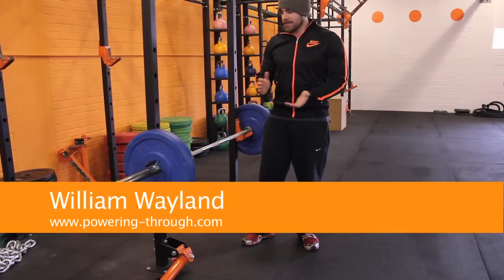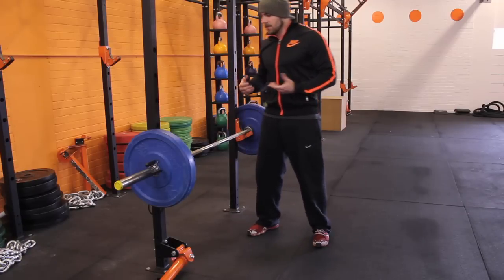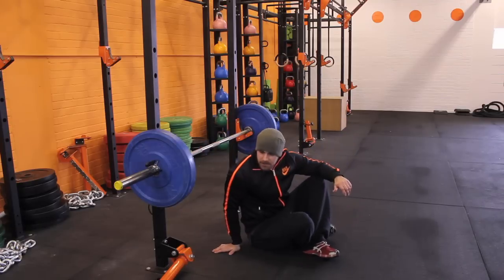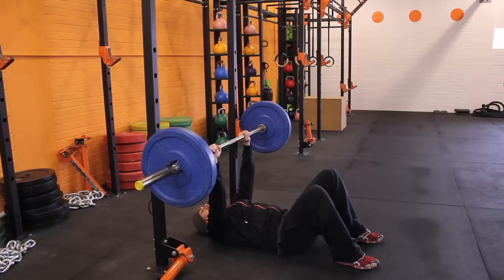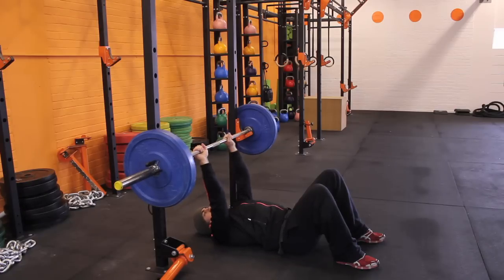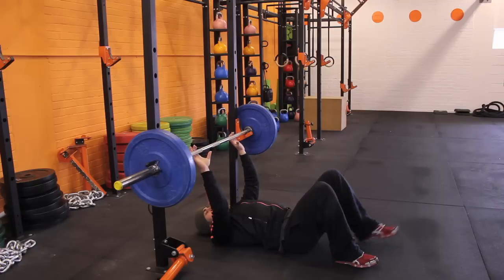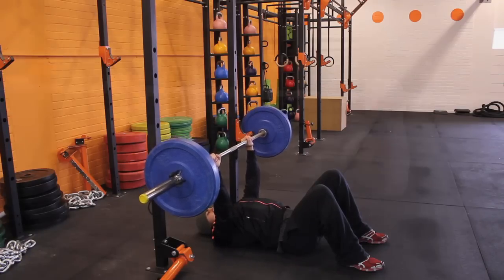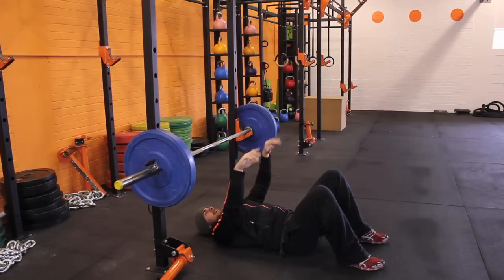The Floor Press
Floor press set-up